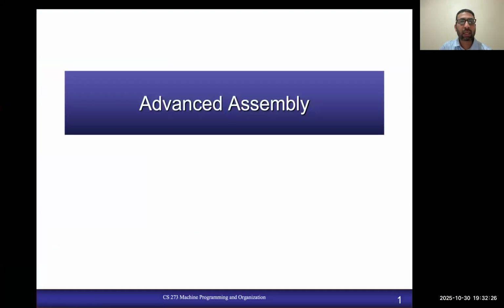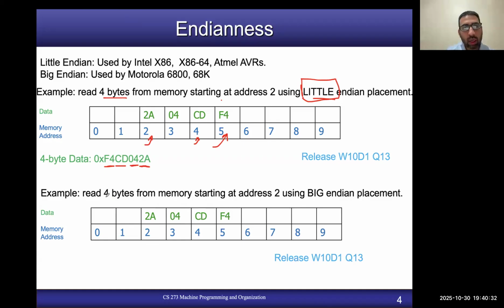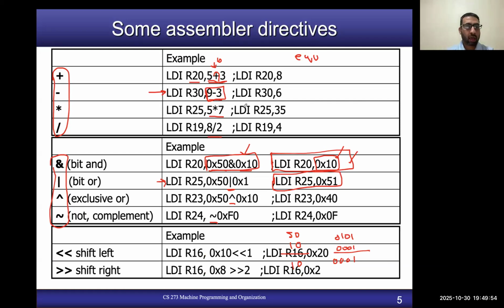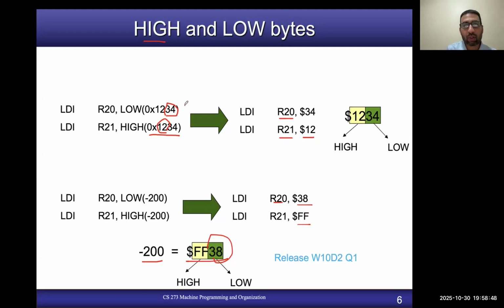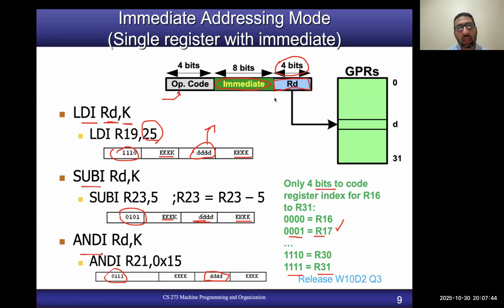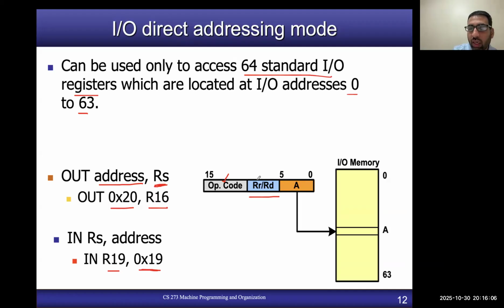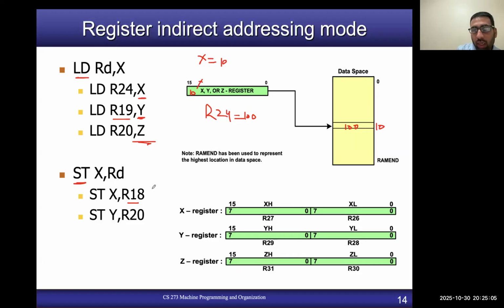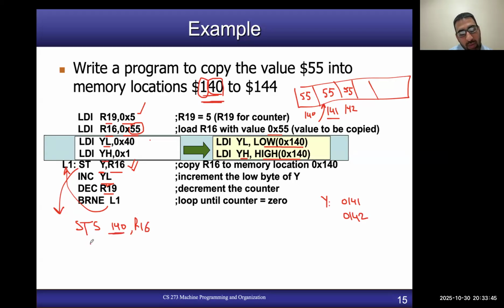ALMP- "How ATmega328P Accesses Memory: Endianness & Addressing Modes Made Simple" W10D2- F25-NMSU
00:00:00 Endianness
00:13:05 More assembler directives
00:27:30 Addressing modes
00:30:27 Single Register Addressing mode
00:31:48 Immediate Addressing mode
00:36:57 Two-registers addressing mode
00:39:32 Direct Addressing Mode
00:42:18 I/O Direct Addressing Mode
00:49:03 Register Indirect Addressing Mode

Confused about little vs big endian or how the ATmega328P accesses memory? This video breaks it all down with clear visuals and practical examples!

🔍 What you'll learn:

What is endianness and why it matters in embedded systems

Difference between little endian and big endian byte ordering

How ATmega328P handles memory addressing

Overview of addressing modes: direct, indirect, register-based, displacement, and more

🎯 Ideal for:

Engineering students

Embedded systems enthusiasts

Educators teaching microcontroller architecture

Anyone working with AVR or ATmega328P